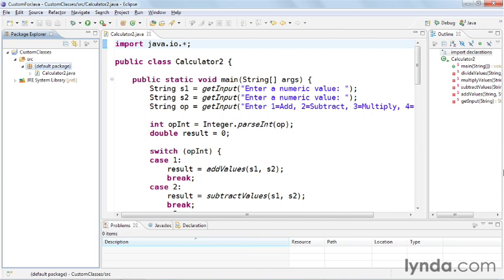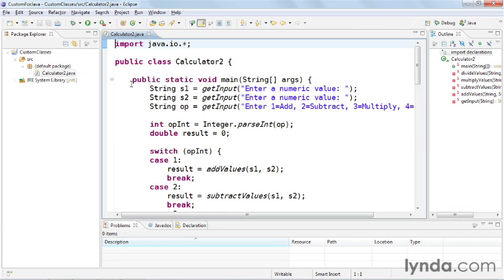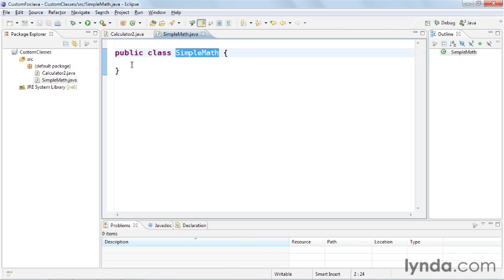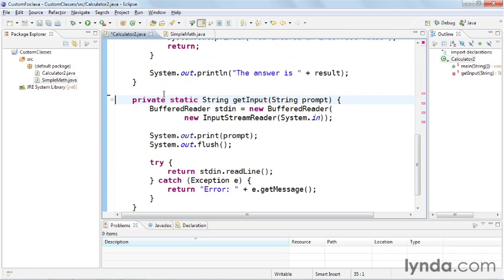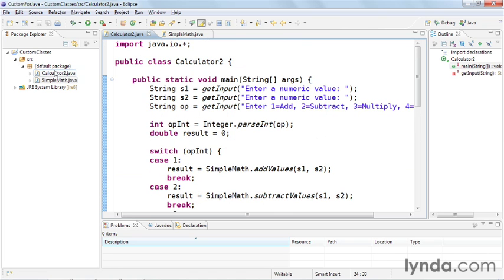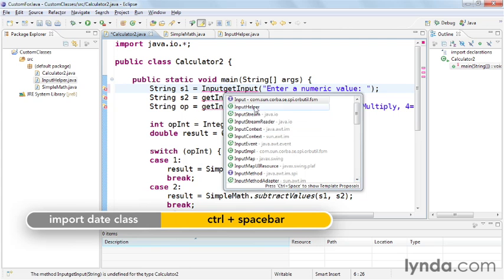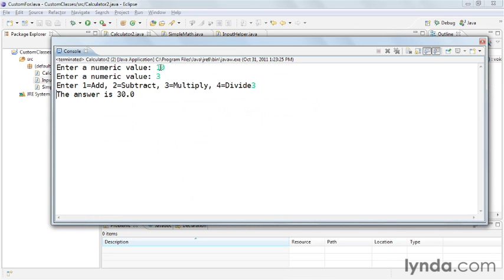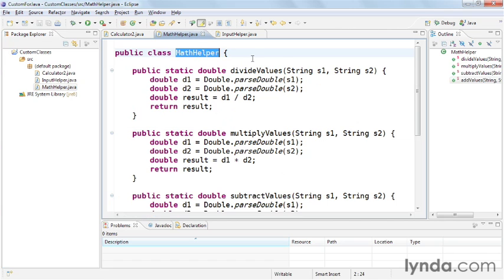86005 09 02 SC11 classes mov